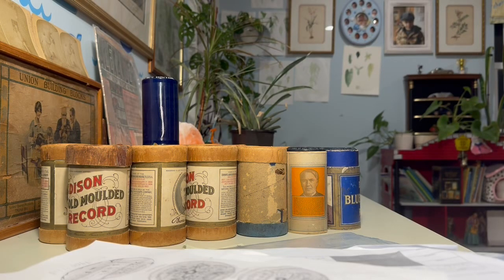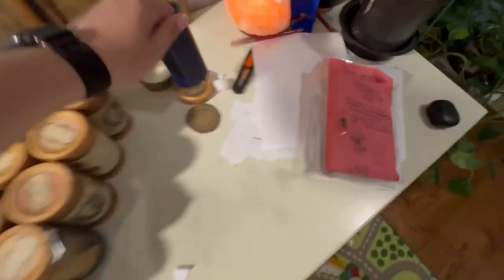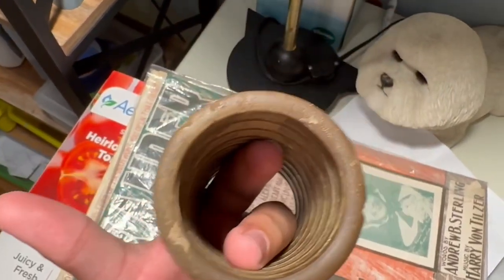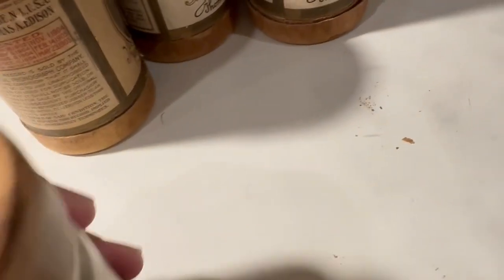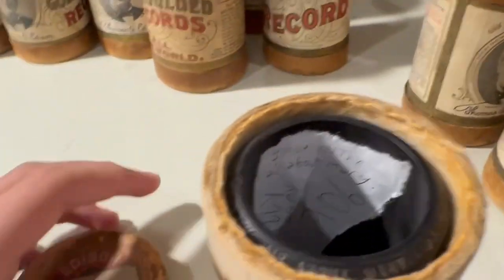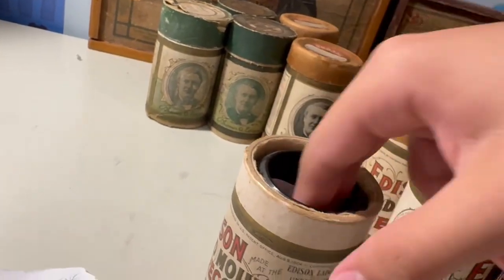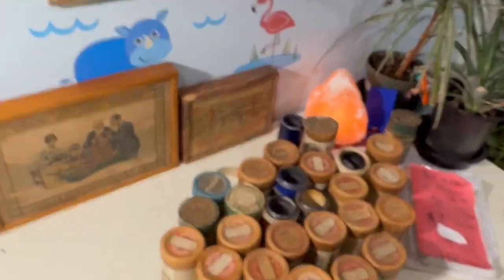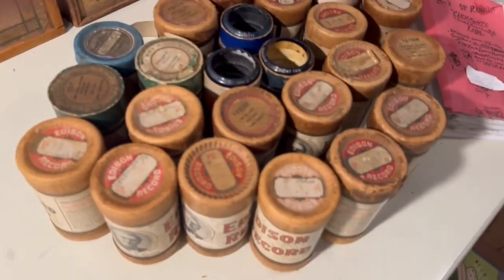EVERYTHING I BOUGHT AT BRIMFIELD. 20 plus cylinders